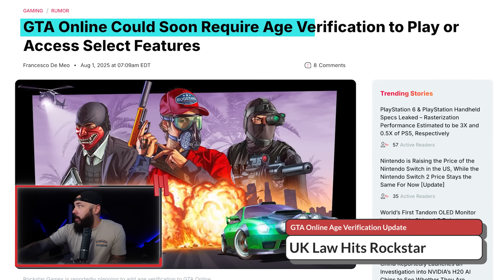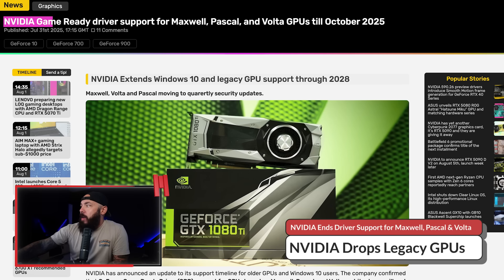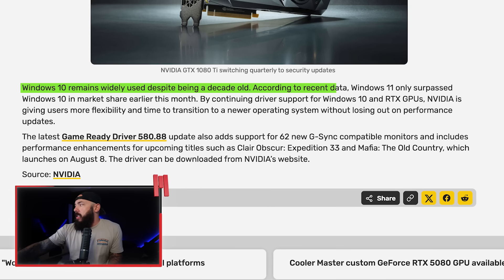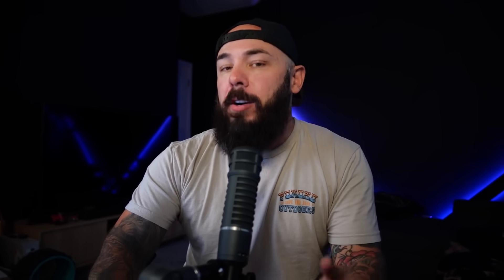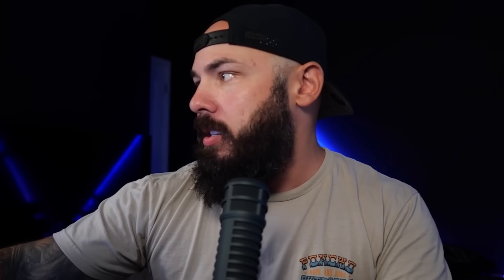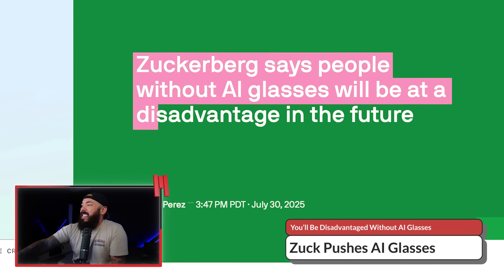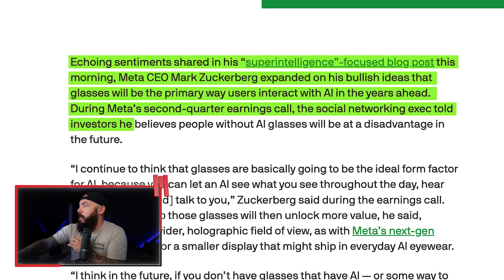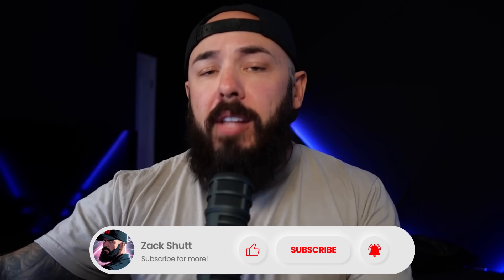The GPU Deal No One Saw Coming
Intel just gave frame generation to AMD and NVIDIA... including RTX 30-series cards. This might be the biggest shift in AI upscaling yet.

We’re also talking Battlefield 6’s weird system requirements, NVIDIA killing off older GPU support, Zuck’s AI glasses warning, and Rockstar asking for your ID in GTA Online. Let’s break it all down.

Intro - 0:00
GTA Online Age Verification Update - 0:27
NVIDIA Ends Driver Support for Maxwell, Pascal & Volta - 2:57
Battlefield 6 PC Requirements Are Shockingly Low - 6:20
GPU Deal: Intel XeSS 2 Now Supports AMD & NVIDIA GPUs - 9:18
Zuckerberg Says You’ll Be Disadvantaged Without AI Glasses - 12:50